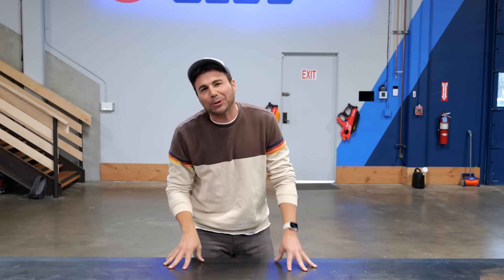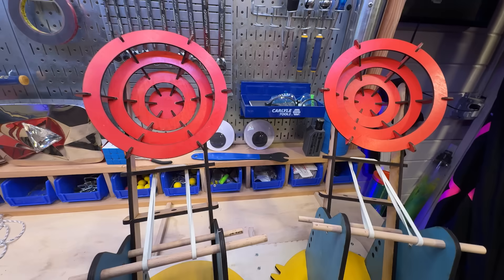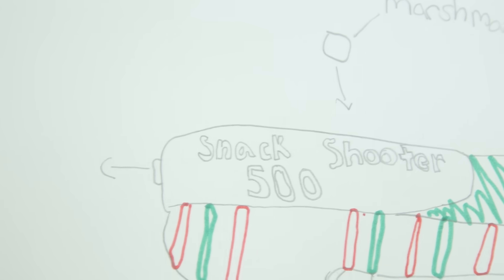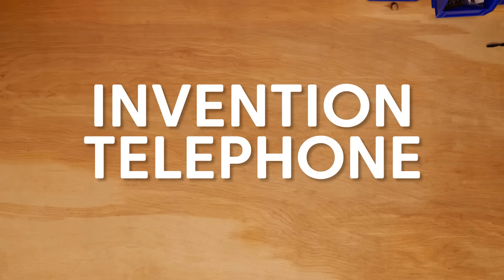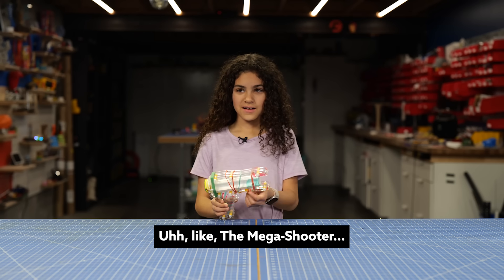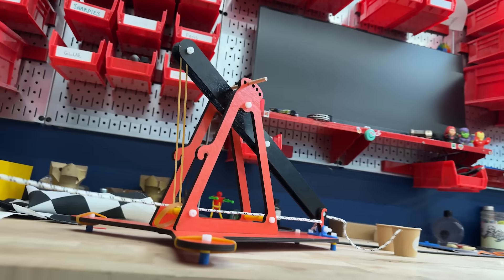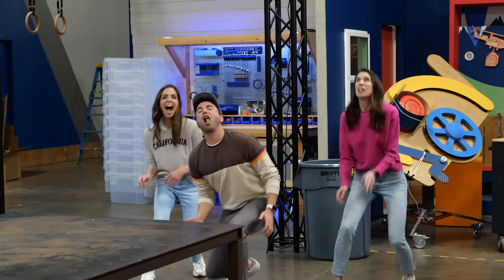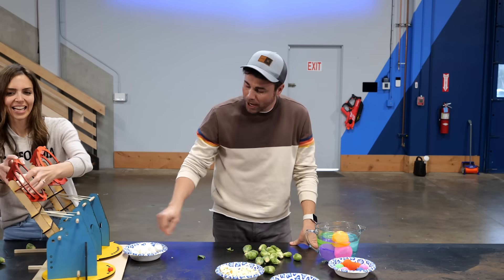Turning Kids Drawings Into Real Toys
Who knew brussel sprouts could be so much fun? They still dont taste good though...

I started a company called CrunchLabs where we build a toy together and then I teach you all the juicy physics of how it works. So if you want to learn to think like an engineer and have a really fun time doing it, check out the current promotion where you get 2 FREE boxes

Big thank you to WhatsUpMoms for helping us create these awesome inventions!

PLATINUM TICKET INSTANT WIN GAME
NO PURCHASE NECESSARY. Ends 5/31/24, subject to monthly entry deadlines.  Open to legal residents of the 50 U.S. & D.C., 18+. 1 prize per month: each month is its own separate promotion. If a monthly prize is unclaimed/forfeited, it will be awarded via 2nd chance drawing. for Official Rules including full details on eligibility requirements, how to enter, free method of entry, entry limits, prize claim procedure, prize description and limitations. Void where prohibited.